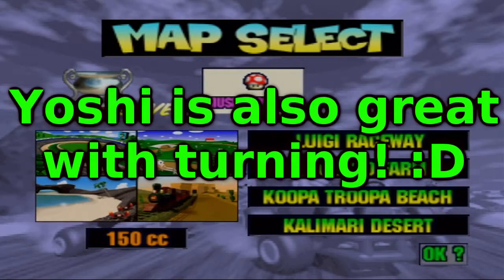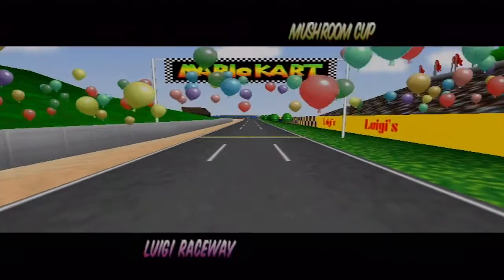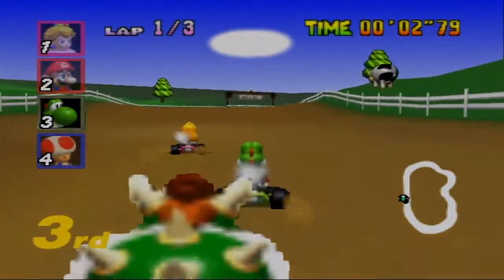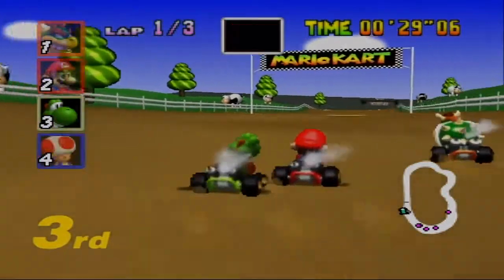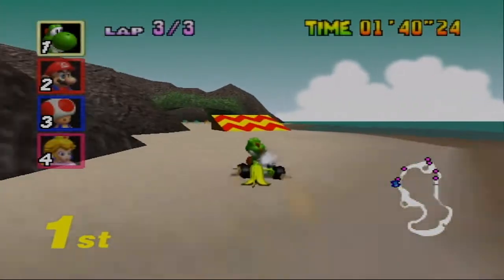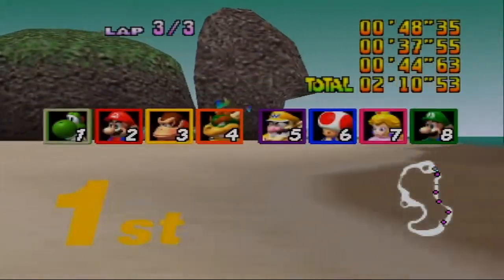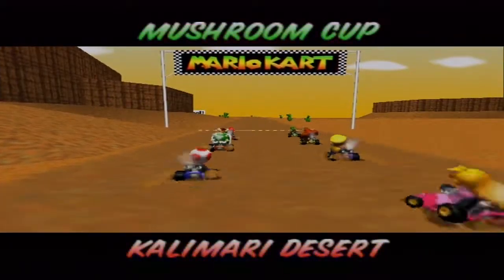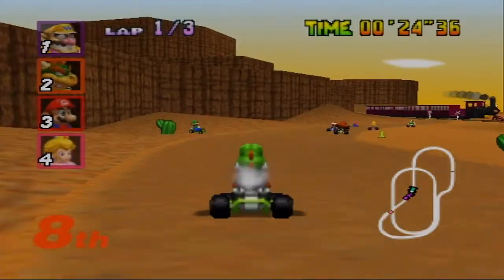Mario Kart 64 - Part 1: Mushroom Cup 150cc | GiantGrotle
Welcome to my new Let's Play!
This is Mario Kart 64 for the Nintendo 64!
Now I know this Let's Play will be really short, but let's have fun and get things done!
I hope that you all will enjoy this Let's Play!

Pokemon GiantGrotle Ruby Sapphire Diamond Pearl Dialga Palkia Pikachu Raichu Mario Luigi Peach Super Bros. Brothers Mudkip Turtwig Charmander Squirtle Bulbasaur Nintendo Game Freak Nintendo Wii Nintendo GameCube Super Mario Sunshine Super Mario 64 New Super Mario Bros. Wii Pokemon Ruby Pokemon Sapphire Pokemon Yellow Pokemon Blue Pokemon Red Pokemon Green Pokemon Emerald Pokemon Pearl Pokemon Diamond Pokemon Platinum Giratina Azelf Uxie Mesprit Grotle Torterra Luma Peach Bowser Mario Kart Grand Prix 100cc Mario Kart Wii Pokemon Gold Pokemon Silver Pokemon Crystal Chickorita Totodile Cyndaquil Ho-Oh Pokemon Trainer Gary Pokemon Trainer Grotle Pokemon Trainer Sam Pokemon Trainer Matt Pokemon Trainer Red Pokemon Trainer Ash Lugia Celebi Mario Sports Mushroom Cup Flower Cup Star Cup Special Cup Leaf Cup Shell Cup Lightning Cup Banana Cup Mario Kart 64 Stephen Plays Nintendo Entertainment Donkey Kong Nintendo Entertainment System Excite Bike Nintendo Entertainment System Pac-Man Kirby's Adventure Metroid Battle Toads Dr. Mario Duck Tales The Legend of Zelda II - The Adventure of Link Update Video Aladdin Grand Theft Auto Advance Donkey Kong Country Super Smash Bros. Super Mario Kart F-ZERO Kirby Superstar Mega Man 5 Mortal Kombat Super Mario Bros. Zombies Ate My Neighbors Super Metroid Super Punch Out! Flappy Bird Yoshi's Island Lego Star Wars The Complete Saga Chrono Trigger EarthBound